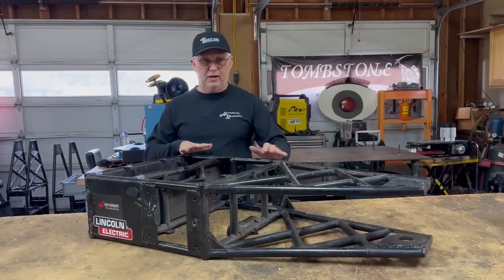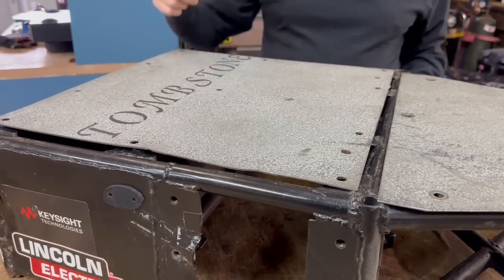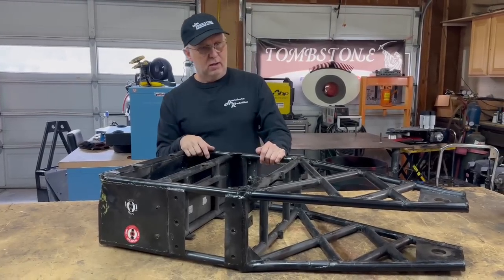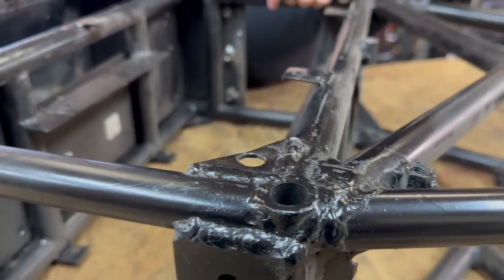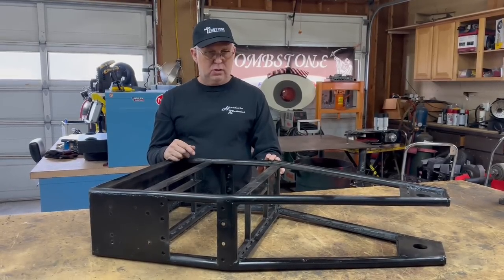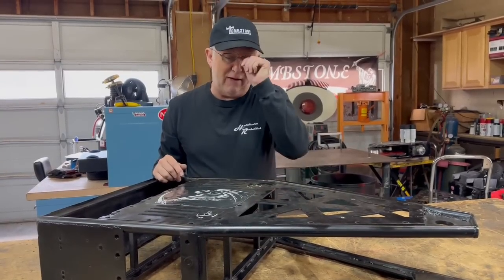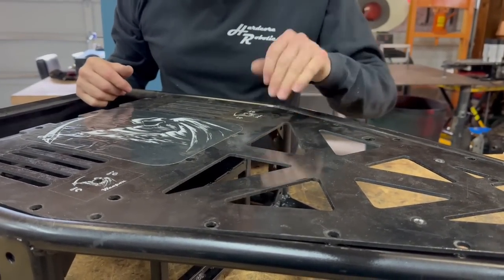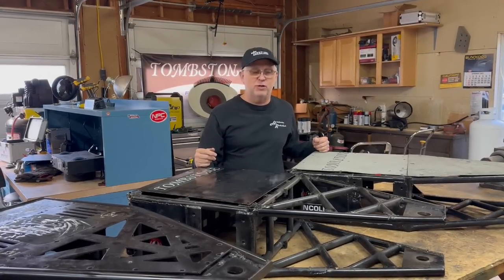Tombstone frames throughout BattleBots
Like all combat robots, Tombstone has changed routinely throughout the years, to try to stay on top of a VERY competitive field of entrants! So this is a look at Tombstone's frames from the modern BattleBots era, and potential changes going forward.